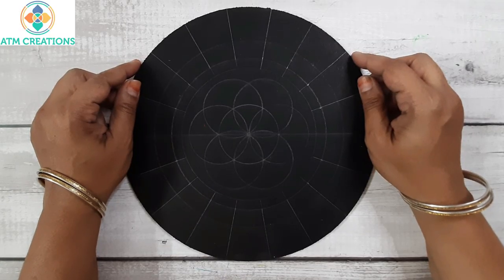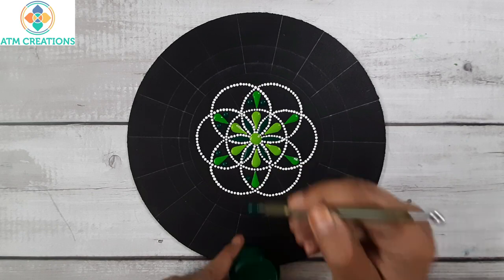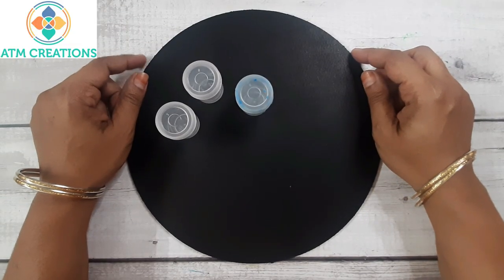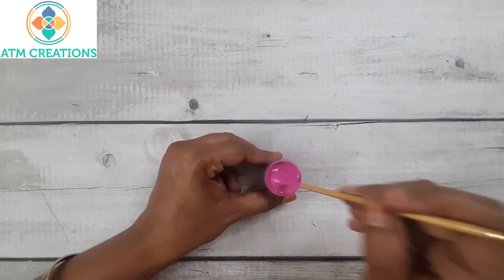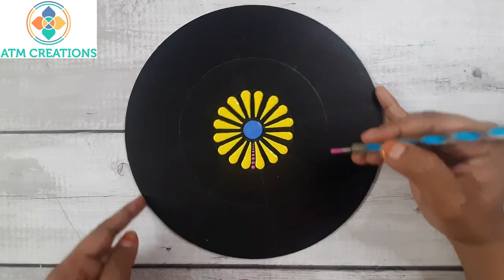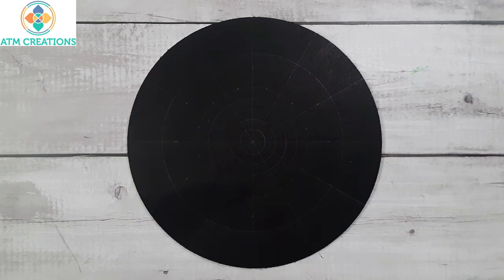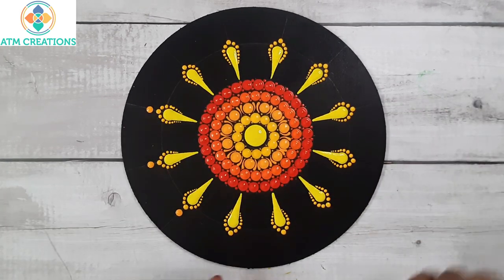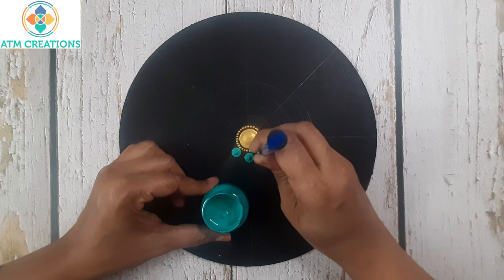Dot Painting | Dot Art | Dot mandala for beginners | 2023 | ATM Creations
This is Dot mandala on MDF and a Dot Mandala for Beginners , explained Step by step. This is Dot painting compilation of 4 of 10" mdf boards, that's uploaded in year 2023, by ATM Creations.